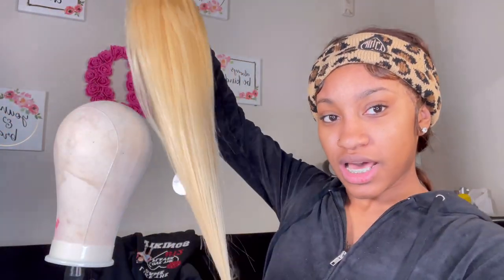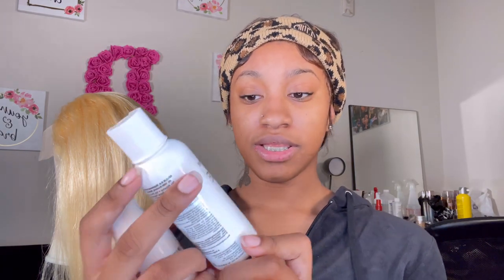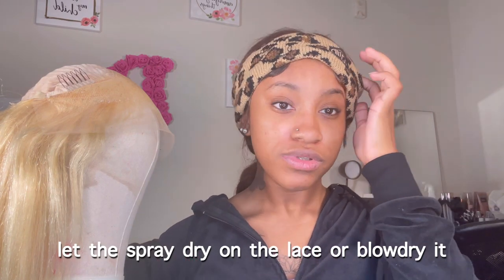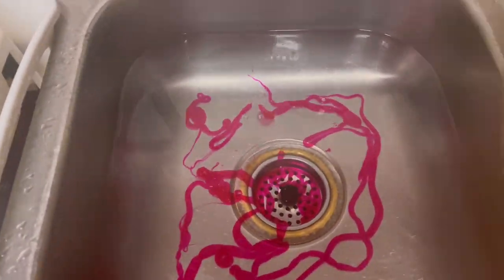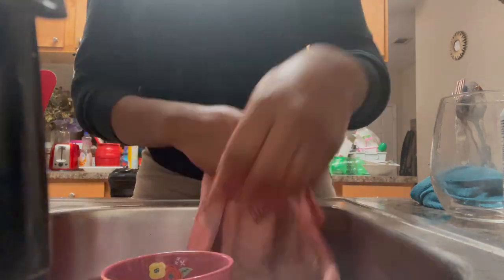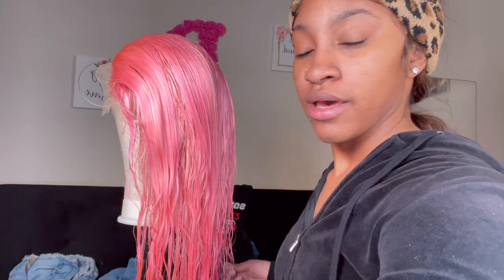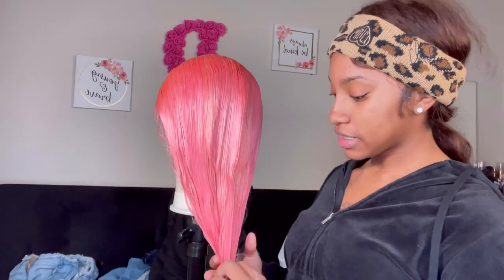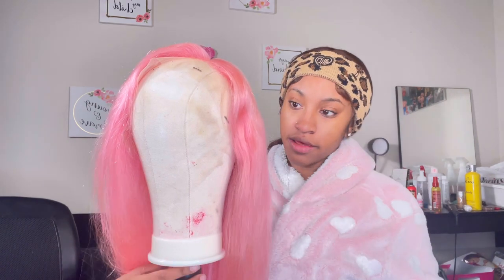HOW TO DYE 613 FRONTAL WIG PINK | Without Staining The Lace! (Water Color Method)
💓 In today’s video I’m going to be dying my birthday wig pink!

Products Used :
Adore Semi Permanent Dye : Cotton Candy & Pink Petal
Got2Be Spray

business ig @lanaestylez & @dolledapparel